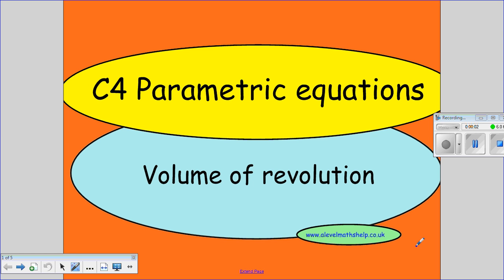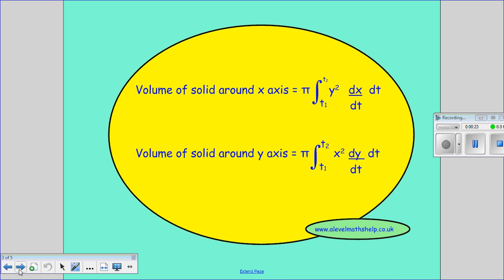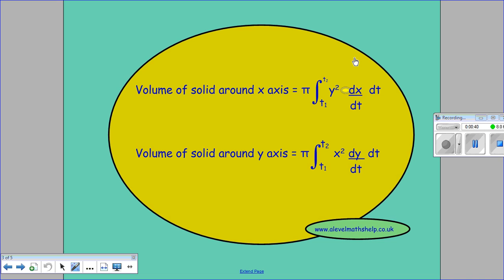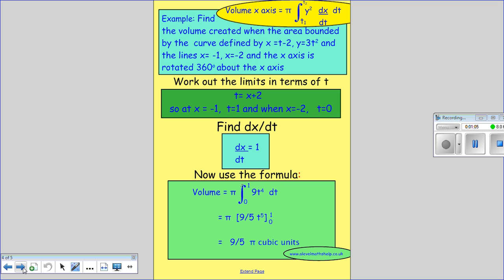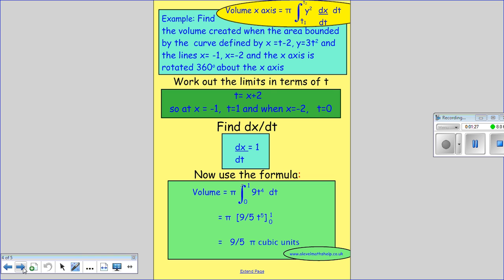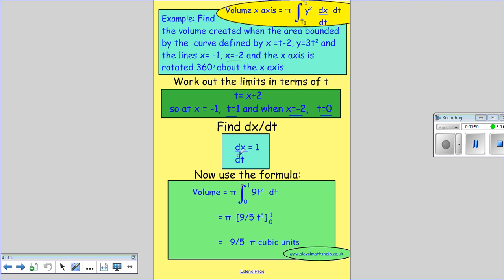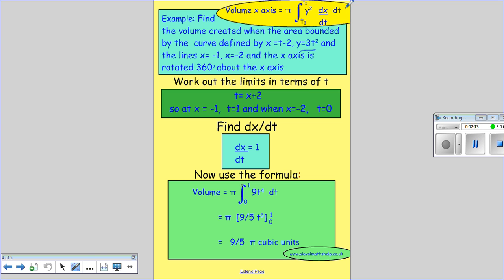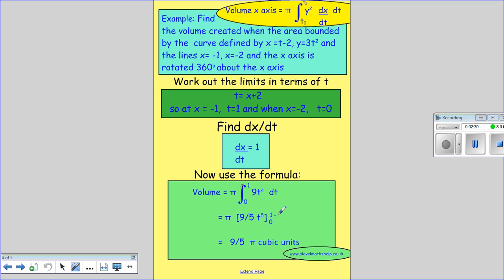C4 Volume of revolution - Parametric equations -A2 - alevelmathshelp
This C4 Volume of revolution - Parametric equations'  video, as part of the A2, A-level maths, C4 Parametric equations syllabus, gives the formula for the area under a curve using parametric equations and gives an example of using this formula to find the area under a curve when given parametric equations using integration.

For more C4 Parametric equations videos, please visit my  'C4 Parametric equations ' playlist for topics included as part of the A2, A-level maths, C4 Parametric equation  syllabus. Videos included : C4  Introduction to parametric equations, converting parametric equations to cartesian form, C4 differentiating parametric equations, C4 Finding the area under a curve- Parametric equations and C4 Finding the volume of revolution - Parametric equations.

Enjoy your maths! Mrs H